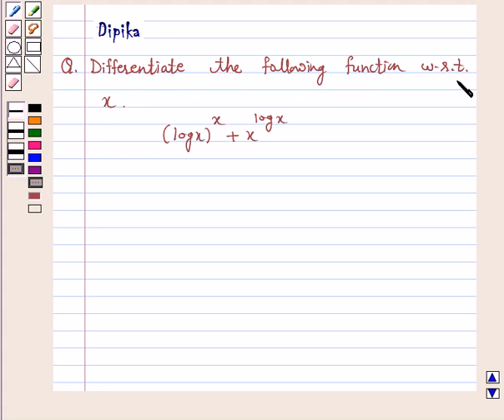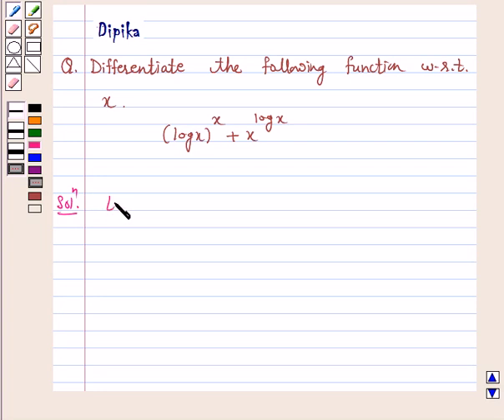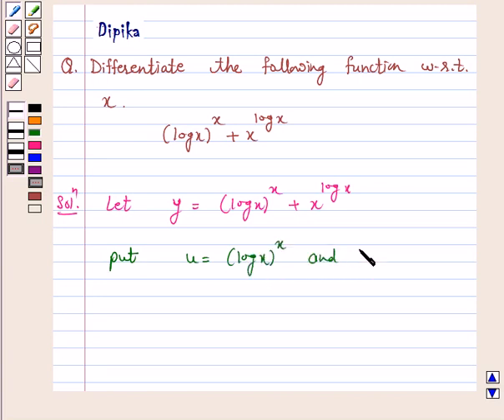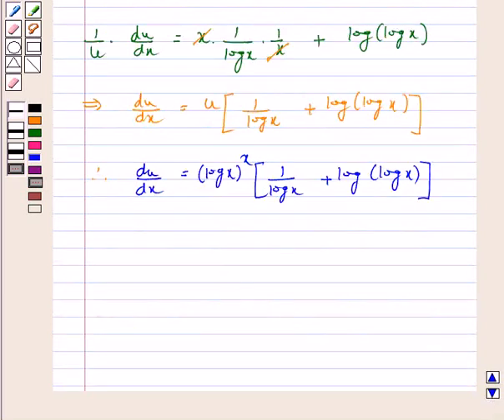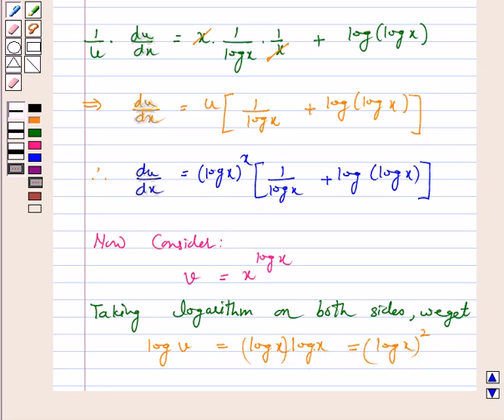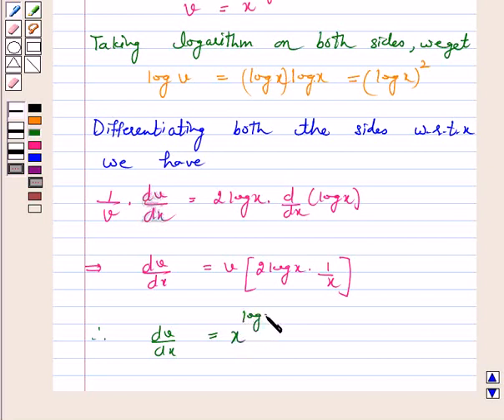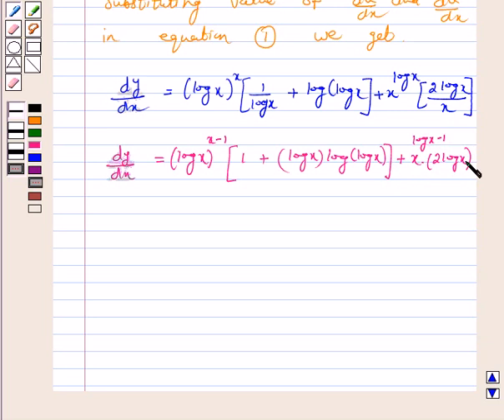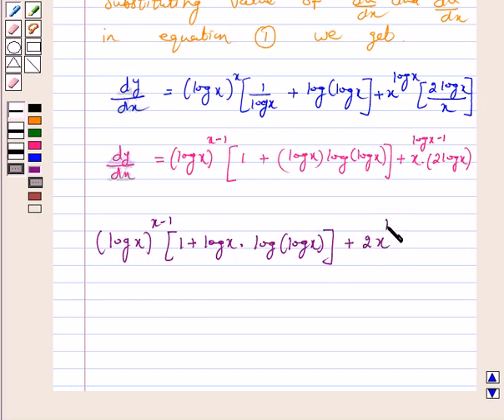Maths XII NCERT 2007 5 5 5 7